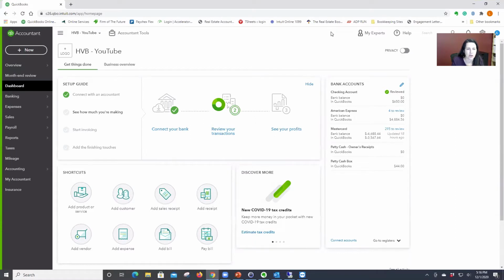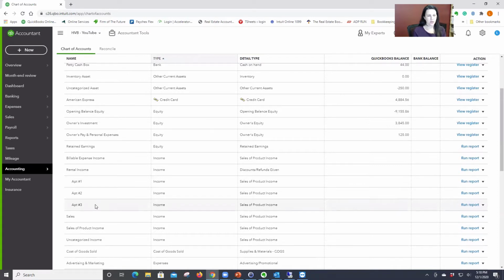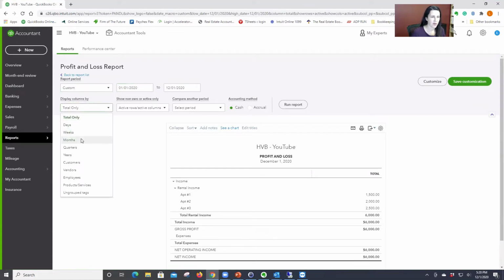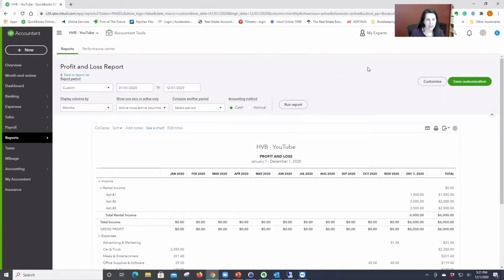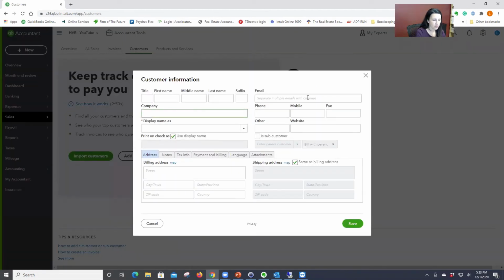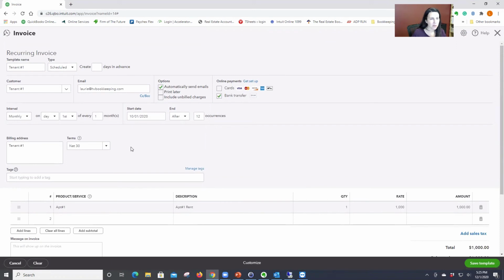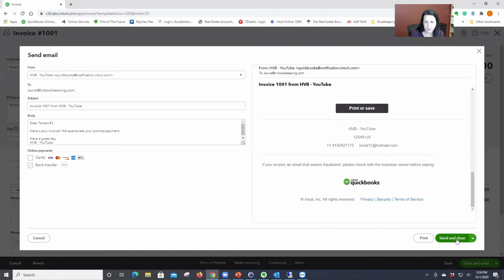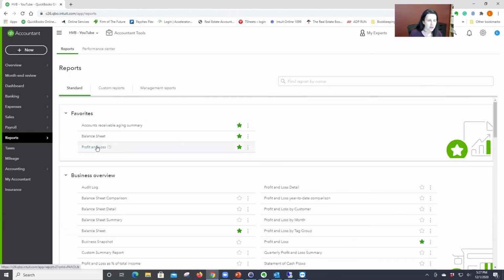How to Enter Rental Income in QuickBooks Online - Landlord Tutorial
I'm Laurie Ellison from Hudson Valley Bookkeeping, Inc. We specialize in Real Estate Bookkeeping and QuickBooks consulting.
Learn how to track individual rental income in QuickBooks Online.  This video will help you see how much income you are making per unit.  You may have a multifamily home you are tracking or a multi-unit commercial property.  This video will help you learn how to set up your QuickBooks so you can run a rent roll quickly.

FREE Downloadable Resources for You!
✔Landlord Chart of Accounts:
If you have any QUESTIONS please feel free to:
               We do QuickBooks LESSONS on Zoom!
If you are interested in scheduling a TAILORED lesson to your needs

Happy Bookkeeping!